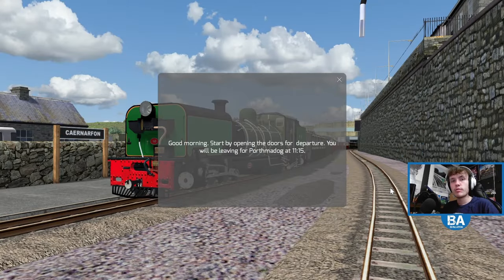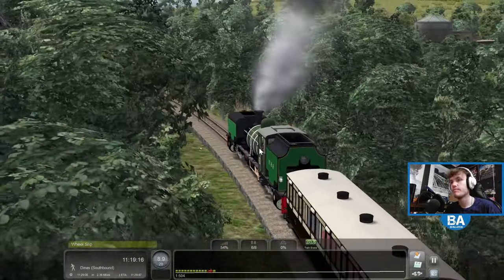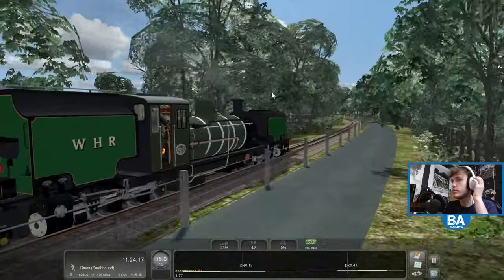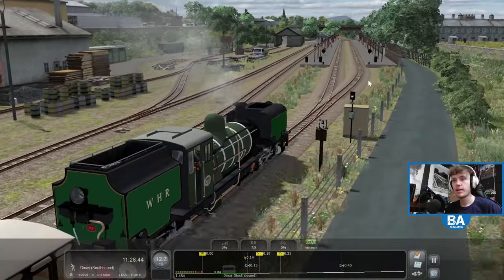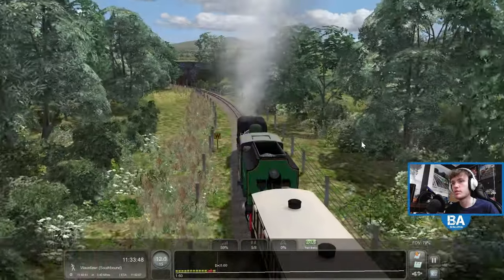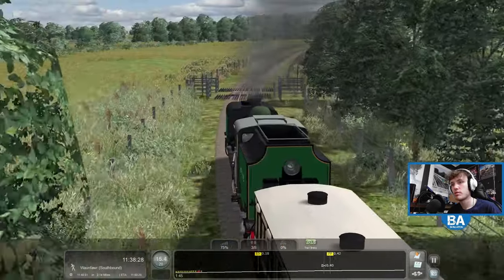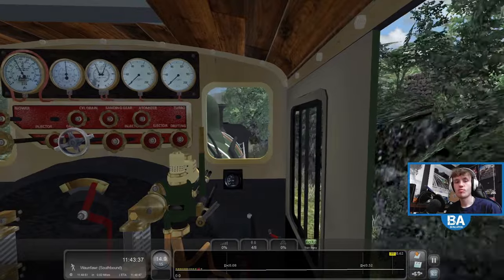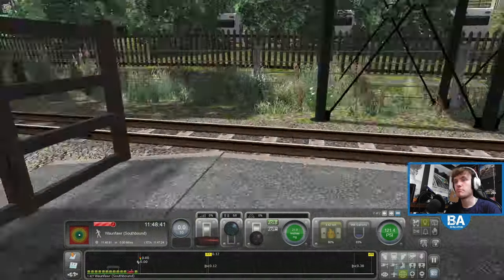Welsh Highland Railway FIRST LOOK - Narrow Gauge Steam Railway - Part 1/5 - Train Simulator Classic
Lets complete a full line run of the Welsh Highland Railway, starting in Caernarfon & ending in Porthmadog, right through the heart of Snowdonia, in part 1 we travel as far as Waunfawr. Hope you enjoy!